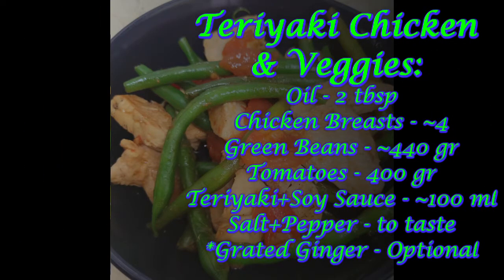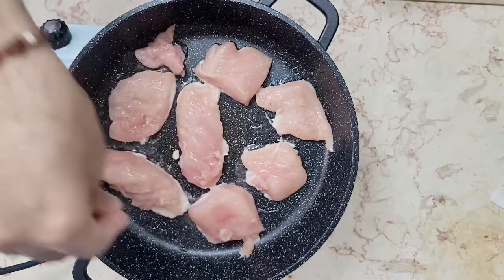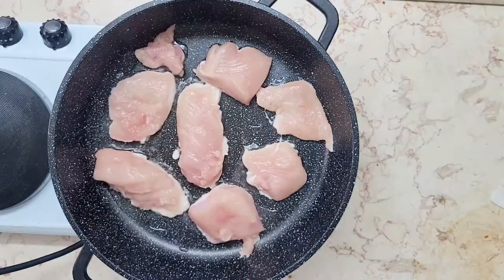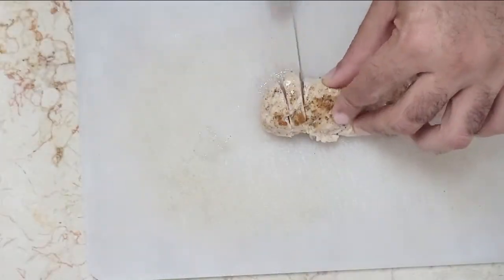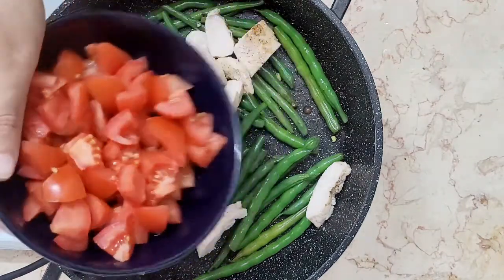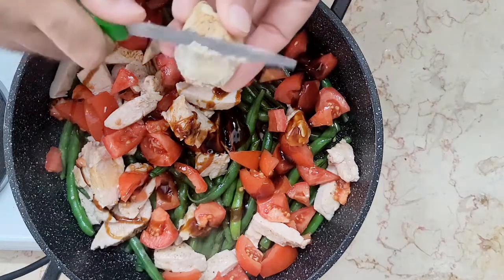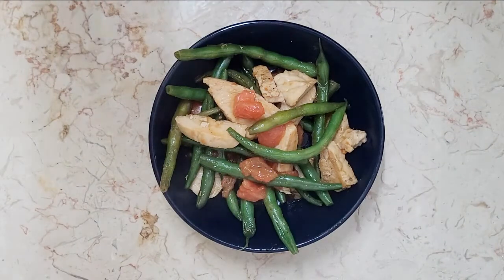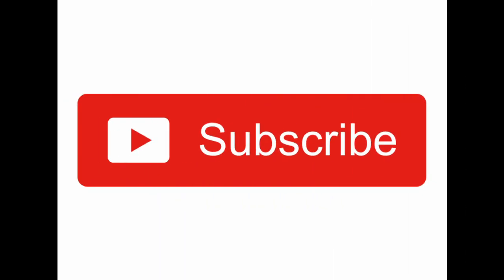How To Make Teriyaki Chicken With Veggies Meal Prep - 12.2021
This month we'll be making some easy, week long, meal: Teriyaki chicken with veggies.